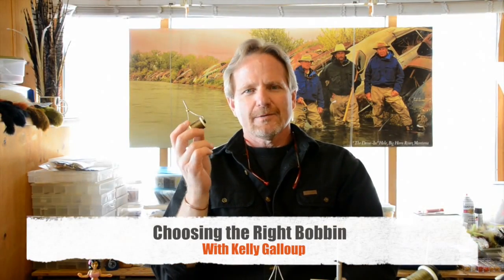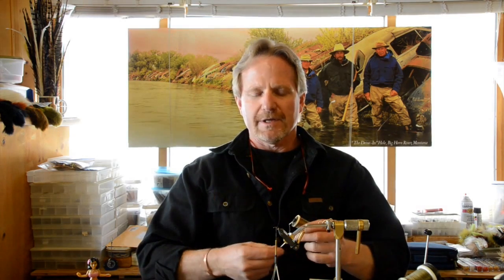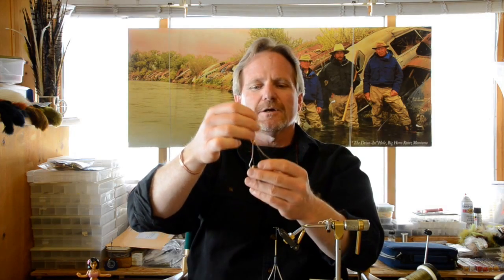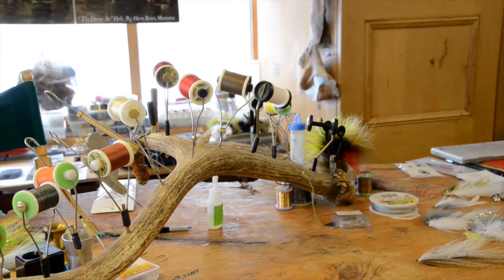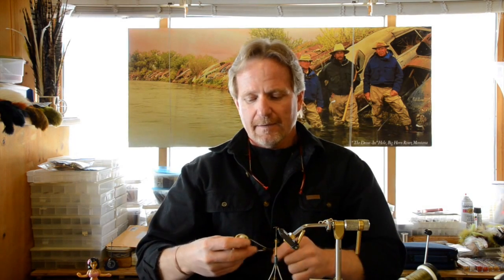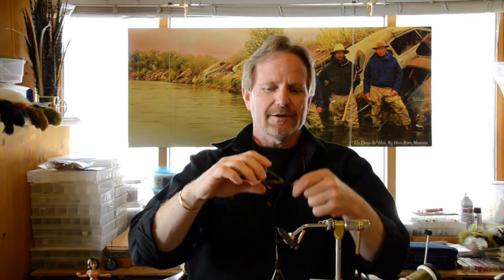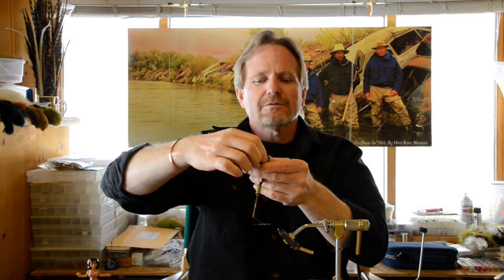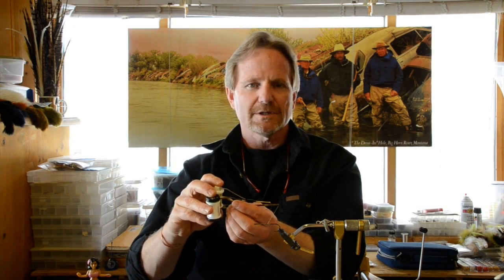Choosing the Right Bobbin with Kelly Galloup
In this video, Kelly explains the reasons for using certain types of bobbins and shows us two of his personal favorites.